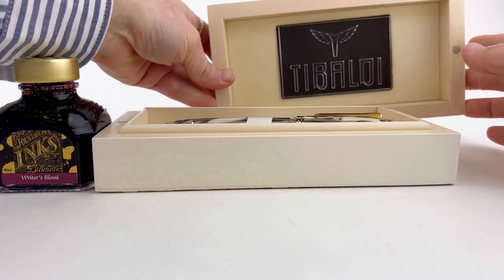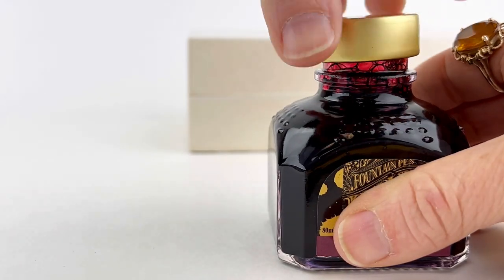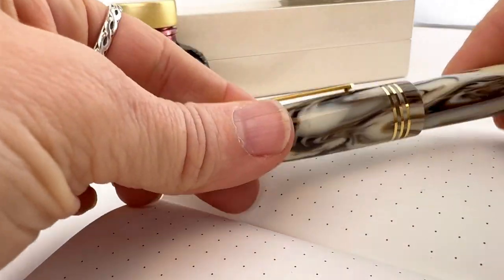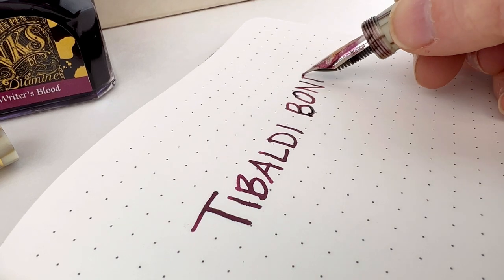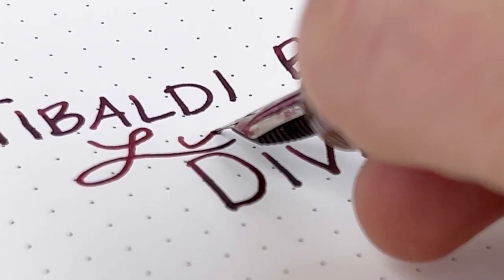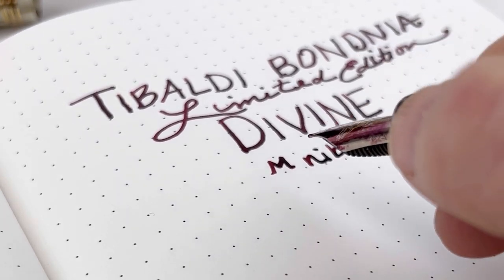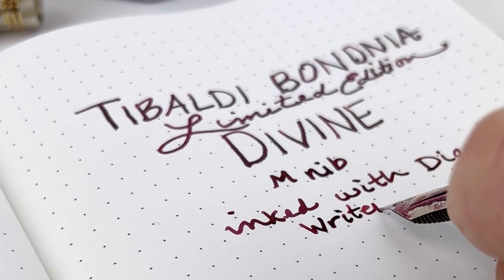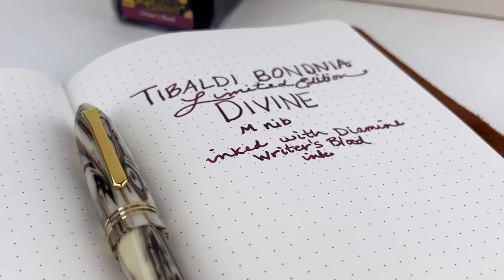Staff Pick: Tibaldi Bononia Limited Edition Divine Fountain Pen Unboxing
Watch the Tibaldi Bononia Limited Edition Divine fountain pen unboxing video today for a better look at this STAFF PICK! "I've never seen a more beautiful pen than the Tibaldi Bononia LE Divine fountain pen. I cannot recommend it highly enough. And it writes just as beautifully." -Deb.

Highlights: The Tibaldi Bononia Limited Edition Divine Fountain Pen

• Limited edition fountain pen
• Has warm white and brown resin
• Gold trim and clip
• The Bononia is a vintage pen design originally inspired by the models of the 1930's
• Fitted with a beautifully detailed 18kt gold nib with a traditional depiction of Christ on the cross engraved in the surface
• Piston-filling fountain pen with the piston knob on the back end of the barrel activating the filling mechanism

See all the details about the Tibaldi Bononia Limited Edition Divine fountain pen

Hope you enjoyed this Tibaldi Bononia Limited Edition Divine fountain pen unboxing video. Follow @penchalet for more new pen and ink updates and features. Shop for your own Tibaldi Bononia Limited Edition Divine fountain pen at PenChalet.com.